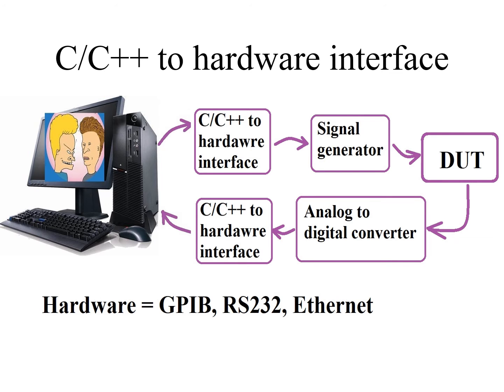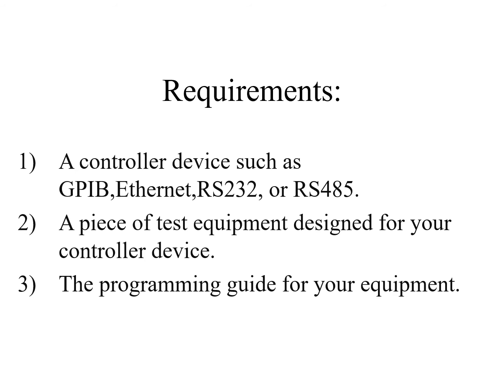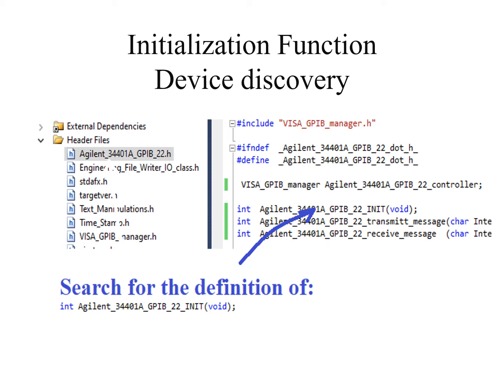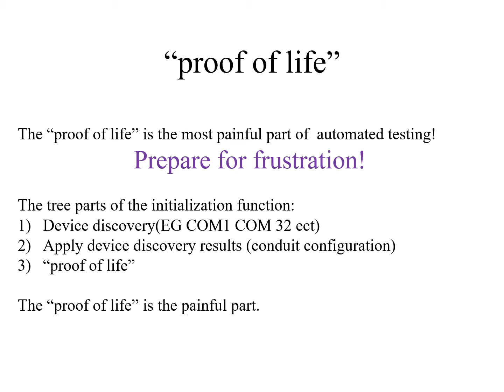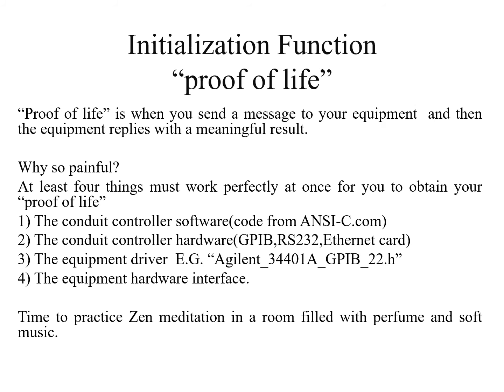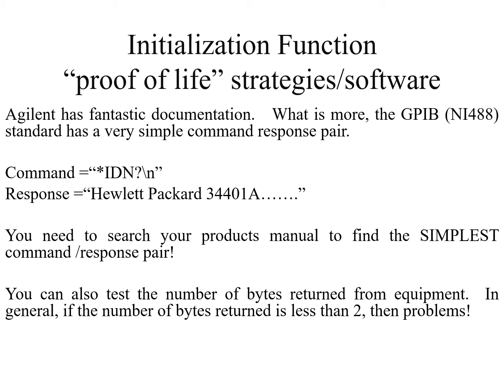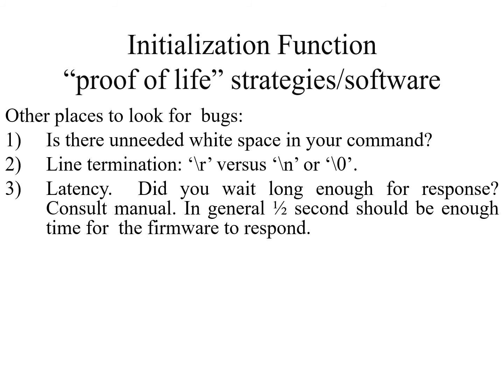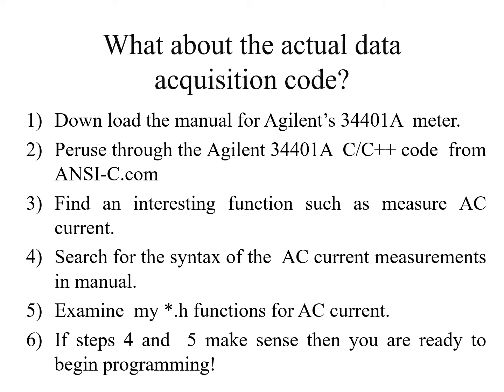free data acquisition software (part 2)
FREE C/C++ software for data acquisition with GPIB, Ethernet, RS232 interfaces.   The web page ansi-c.com has FREE down loadable projects for use with YouTube Video.